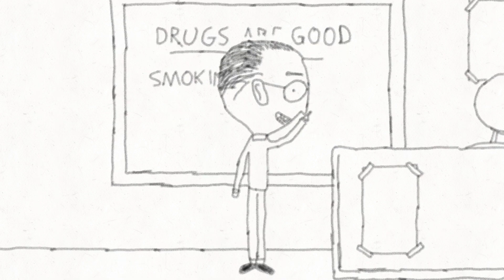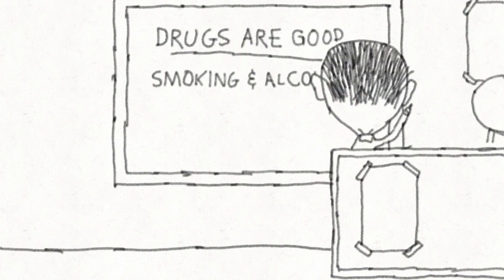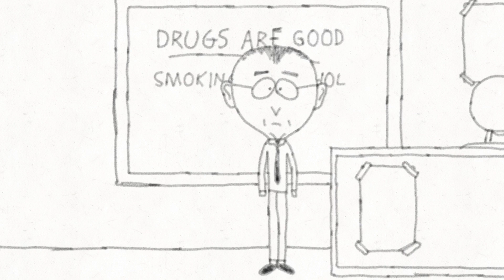Mr Mackey - Drugs are good (PARODY)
Mr Mackey tells the class (well Mrs. Wendy Testaburger that is) on why Drugs are good mkay?.

Both voices were performed by me